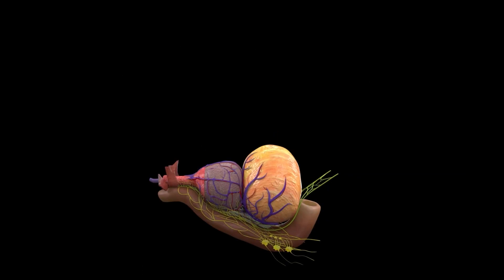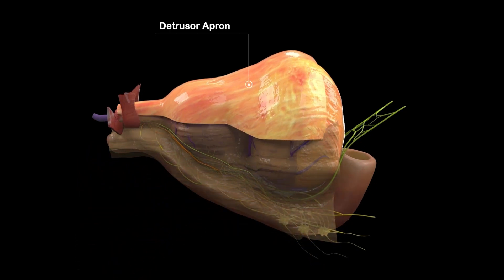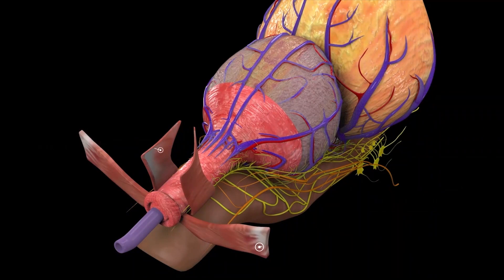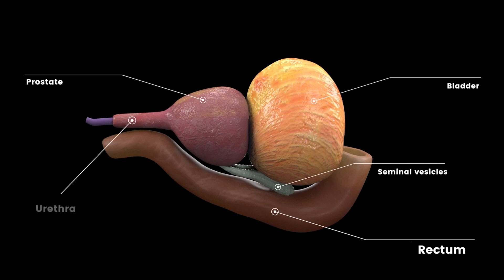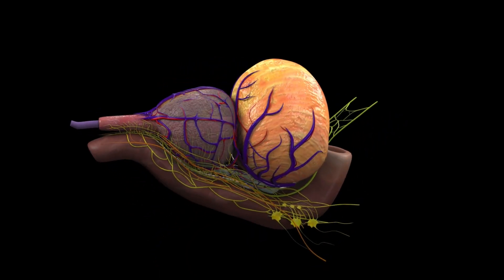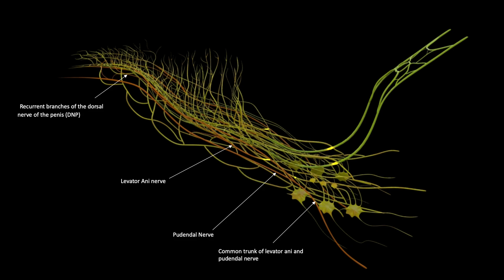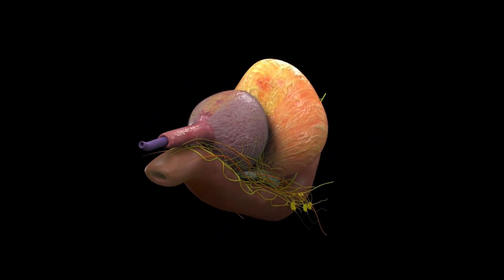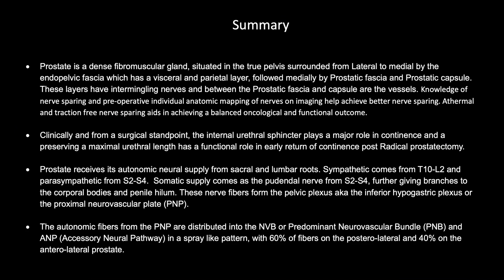V10-01: A comprehensive review of Neuroanatomy, prostate anatomy and peri-prostatic structures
Authors: sneha parekh, ashutosh tewari